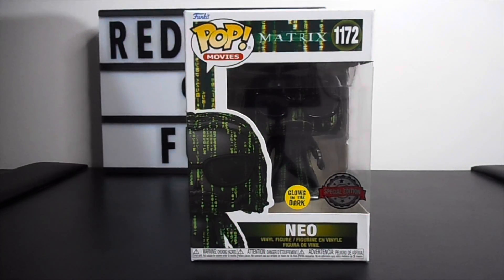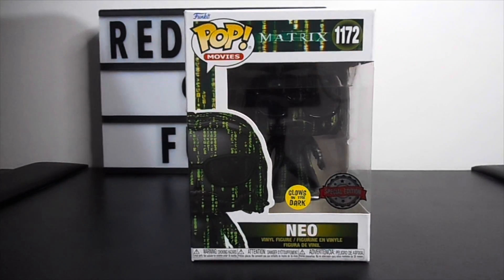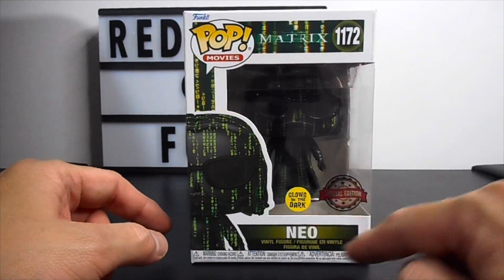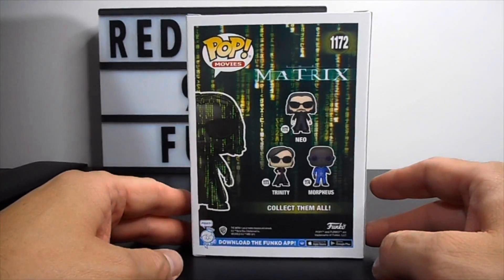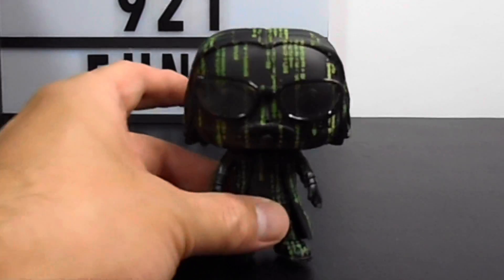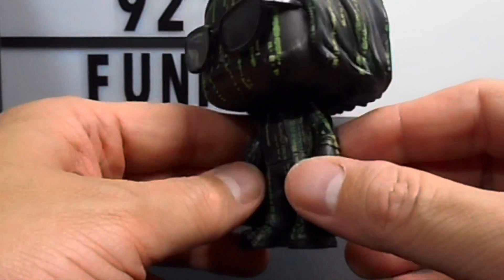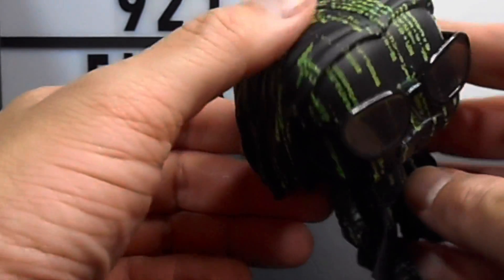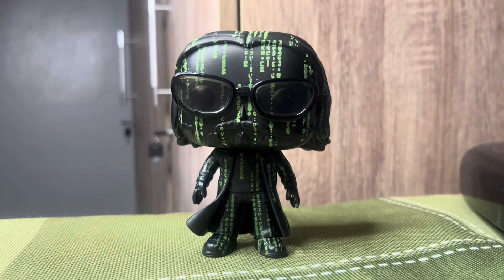Unboxing “Neo in Matrix”- Glows in The Dark Exclusive The Matrix Resurrections Funko Pop